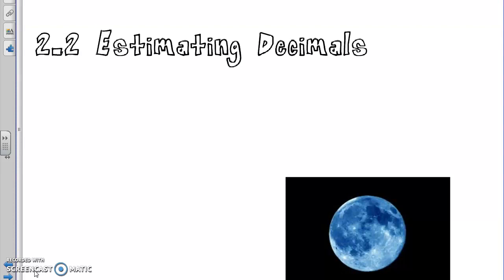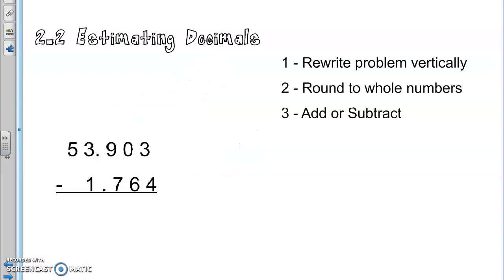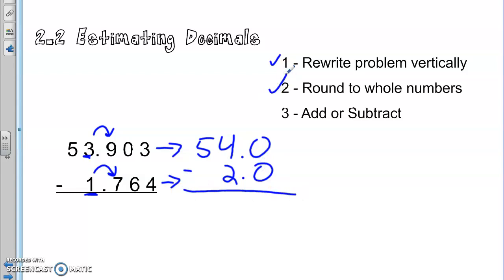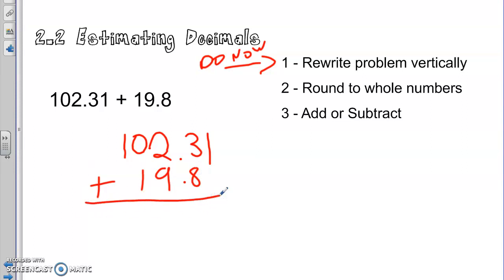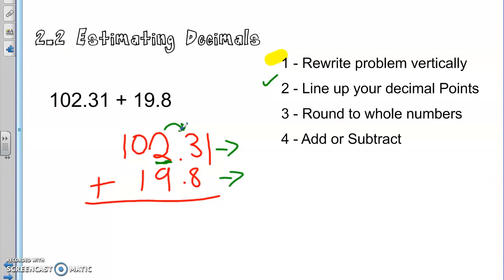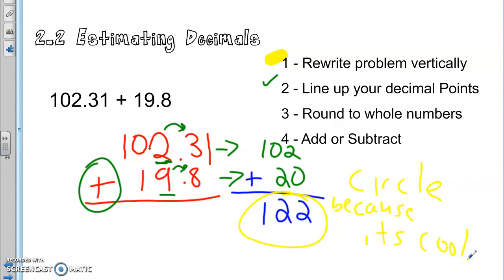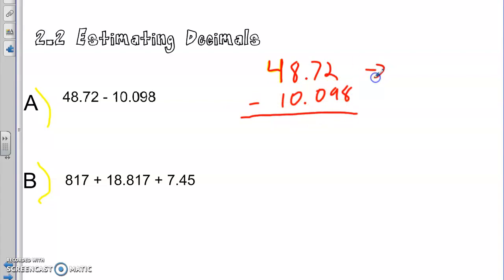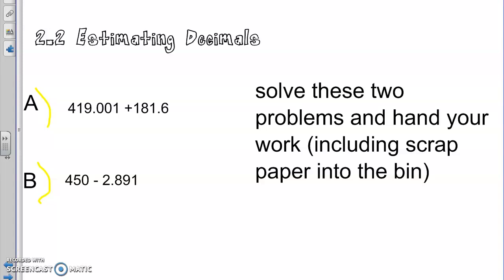2 2 Estimating Decimals